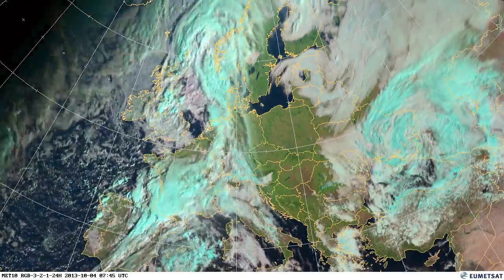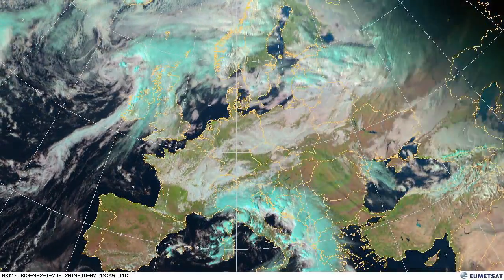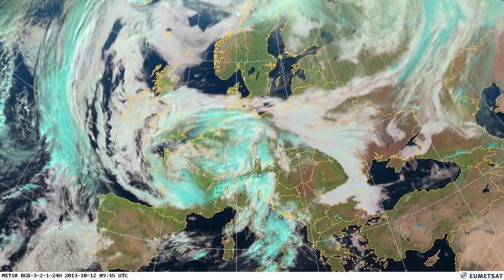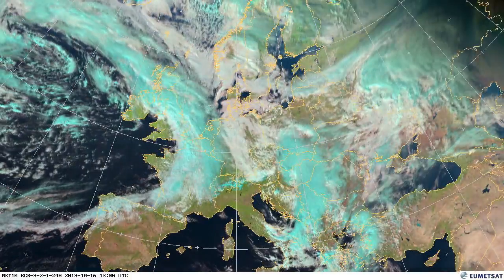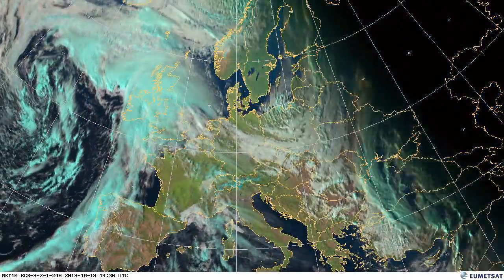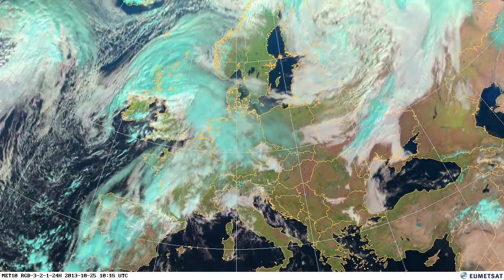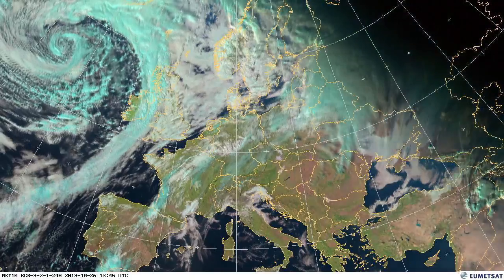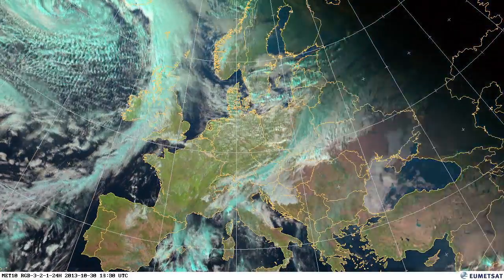European weather October 2013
A movie of weather over Europe during October 2013, with audio commentary from Mark Higgins, Educator and Trainer at EUMETSAT.

The 'Natural Colour RGB' images used in the movie are taken from EUMETSAT's Meteosat-10 satellite in geostationary orbit 36,000 km above the Earth.  The Natural Colour RGB product makes use of three solar channels: VIS0.6, VIS0.8 and NIR1.6. In this colour scheme vegetation appears greenish because of its large reflectance in the VIS0.8 channel (the green beam) compared to the NIR1.6 (red beam) and VIS0.6 (blue beam) channels.